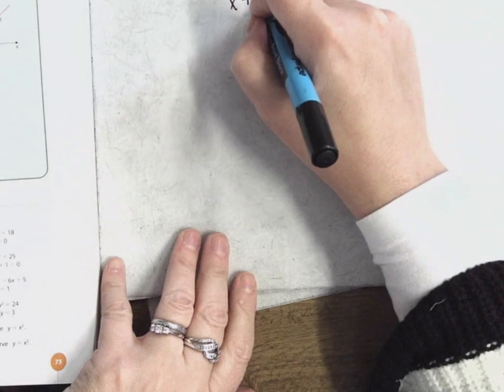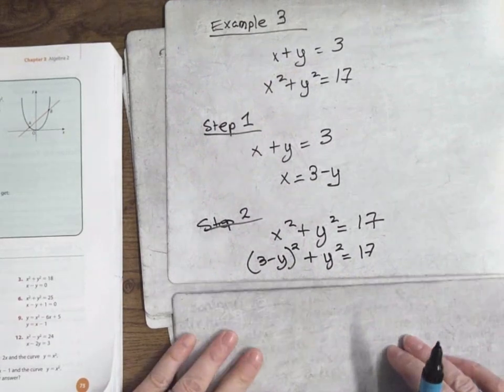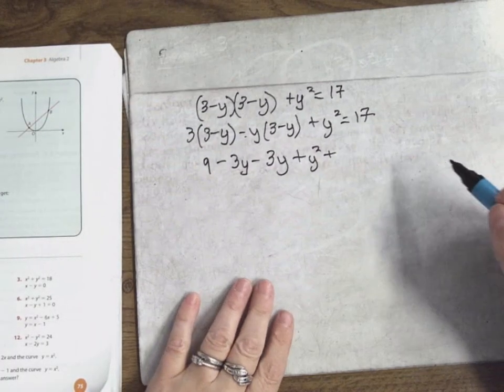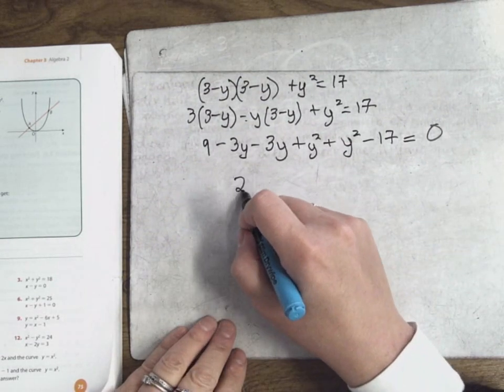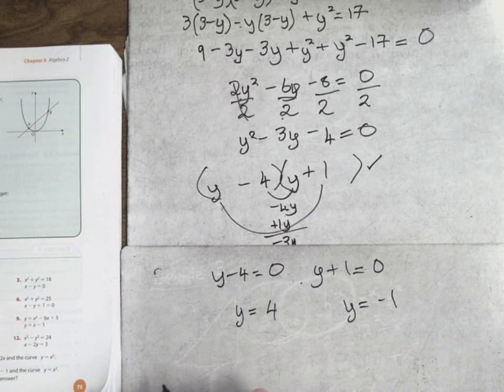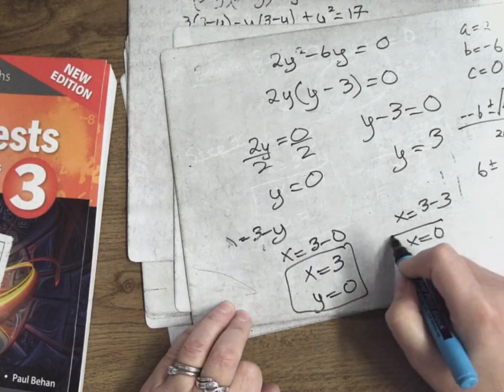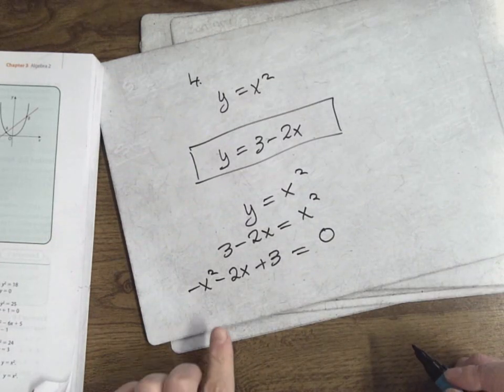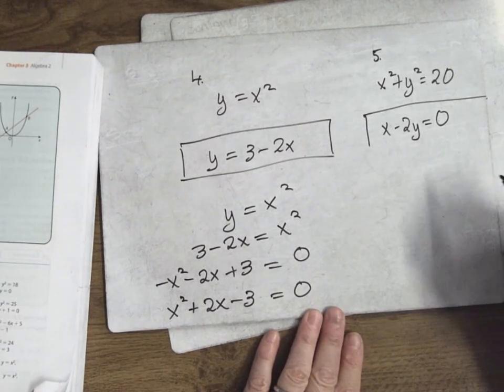5 maths 2110002